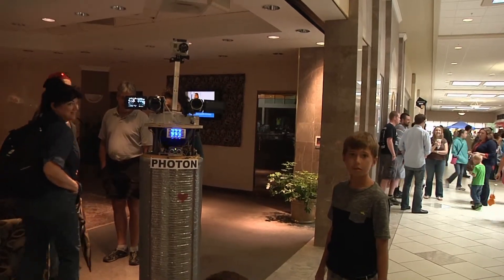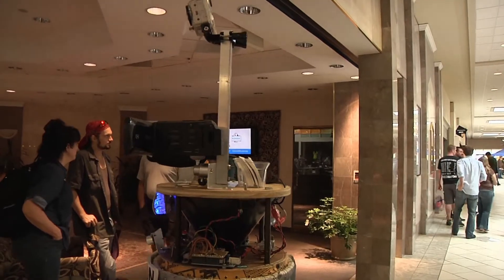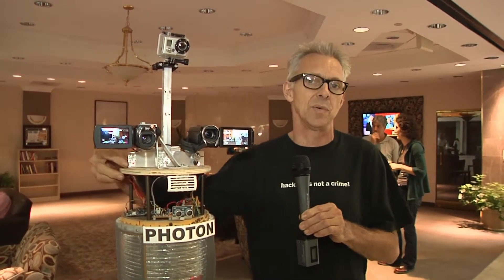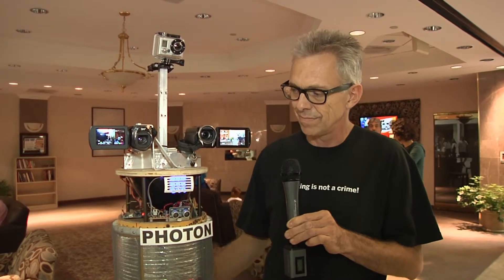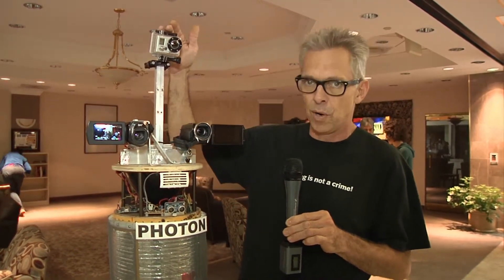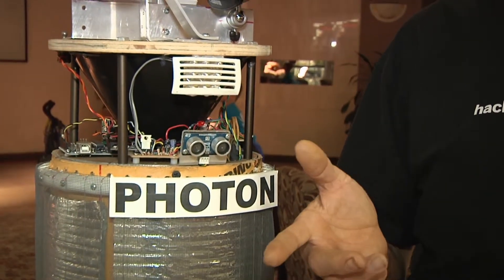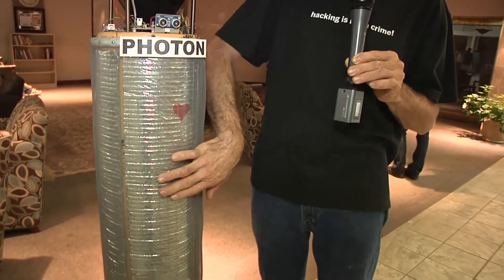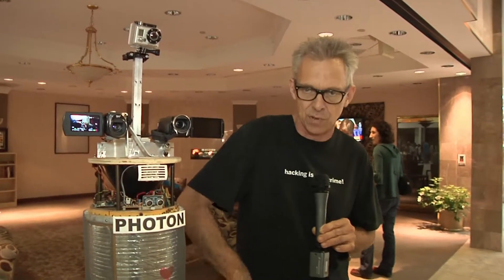Dino of hackaweek com with Photon at Burlington Maker Faire 2013 online sharing